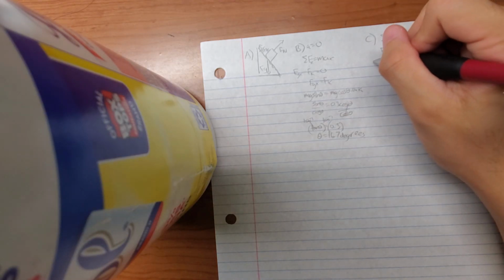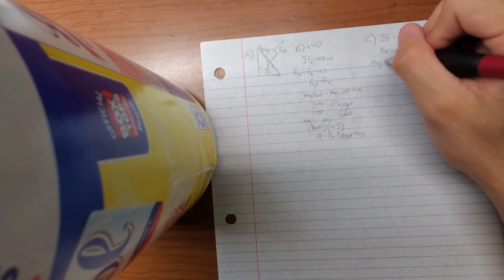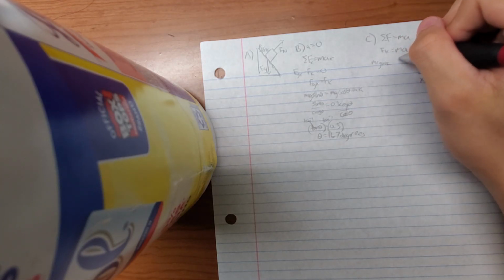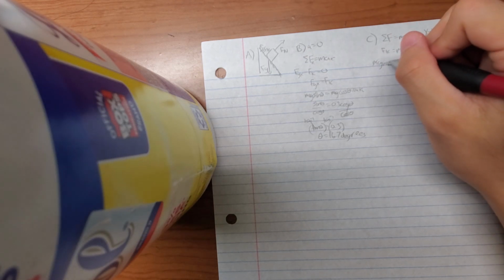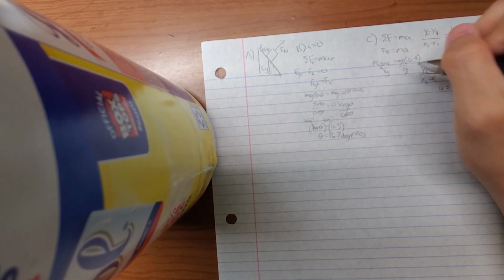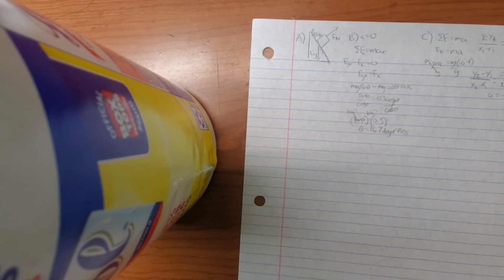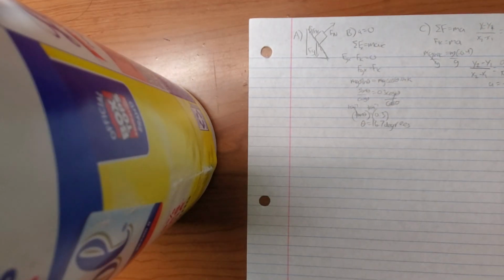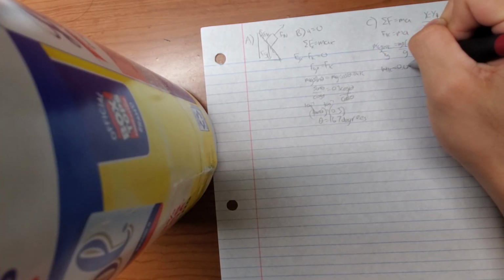Ap Physics 1 Frq 1